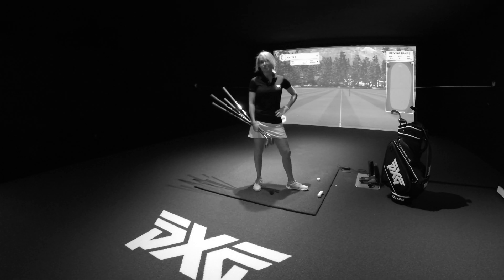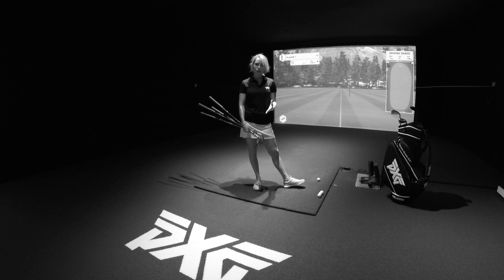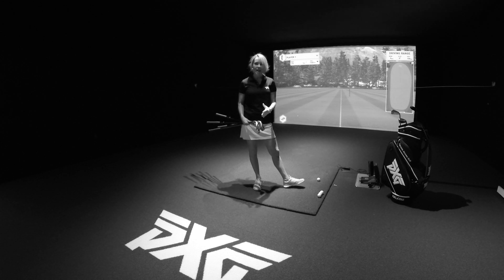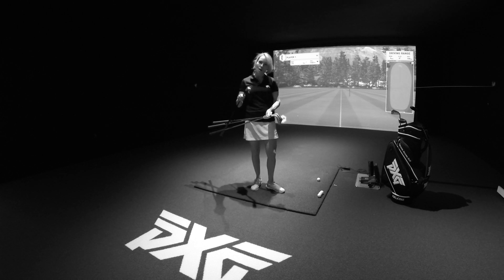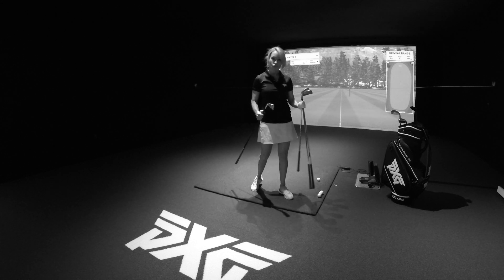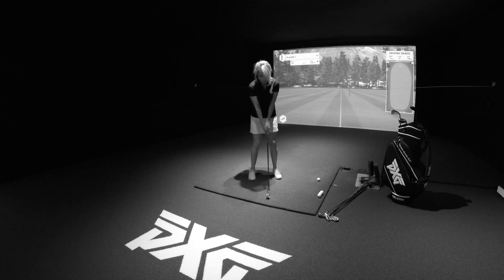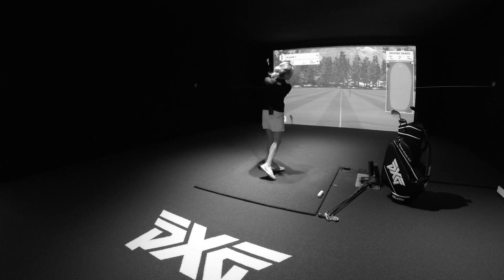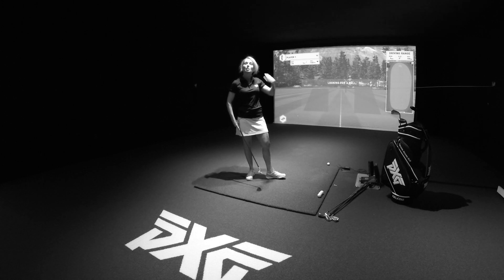How to Control Dynamic Loft at Impact | Grant Sturgeon, PXG National Staff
Learn how to help control the dynamic loft you deliver upon contact with your PXG clubs with this great drills from Debbie Doniger, one of Golf Magazine's Top 100 Teachers in America 2016 and a PXG National Staff member.

Never sold off the shelf, PXG clubs are engineered to be customized for optimum performance. Every golf club is built by hand with painstaking care to meet your unique specifications and then closely inspected before being black-boxed and prepared for delivery.